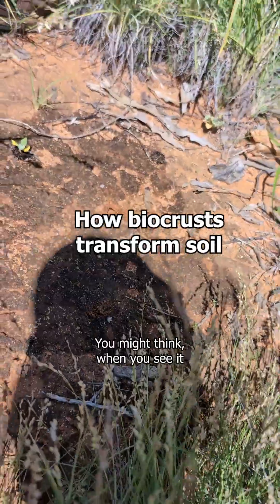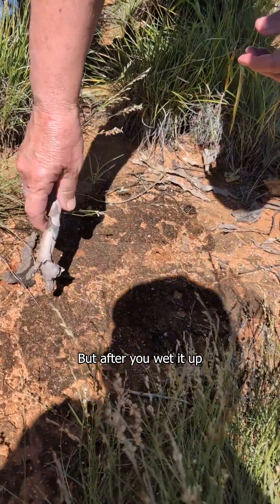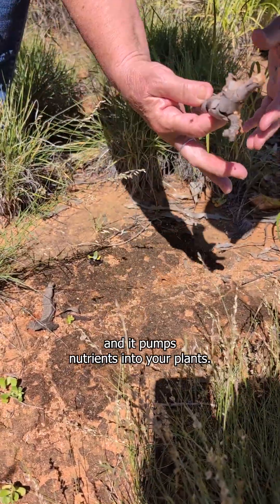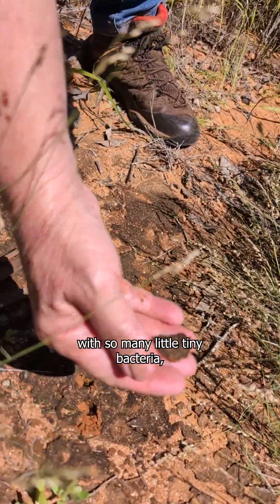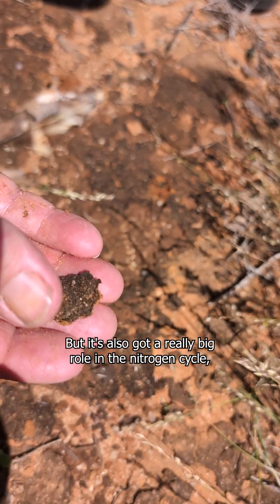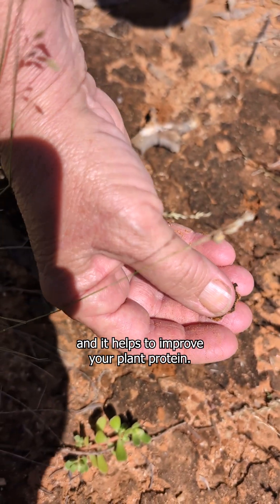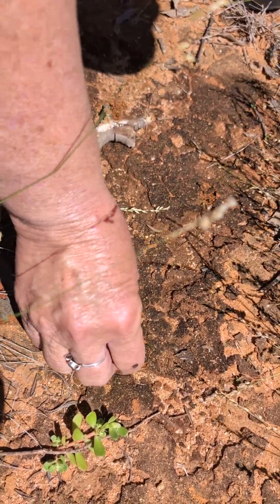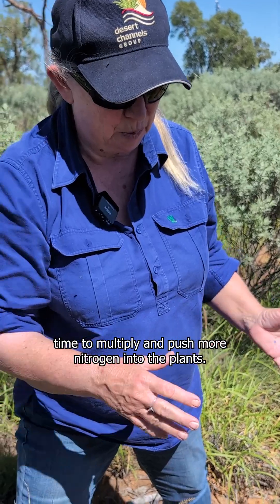Sustainable ag tip – How biocrusts improve plant protein and soil quality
Biocrusts are the 'living skin' of outback Australia.

You'll find them popping up after a good wet season, developing a thin crust over soils to revitalise soil health and improve pasture protein.

Sustainable agriculture tip – How biocrusts improve plant protein and soil quality